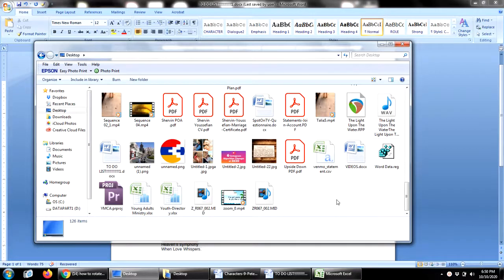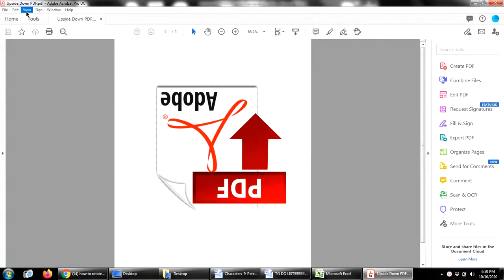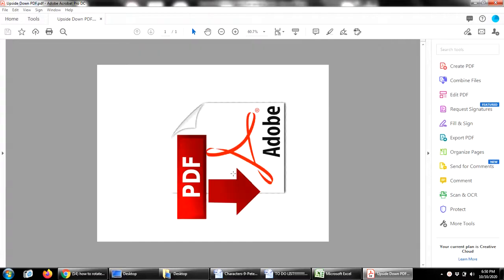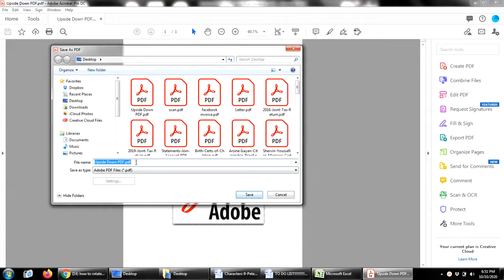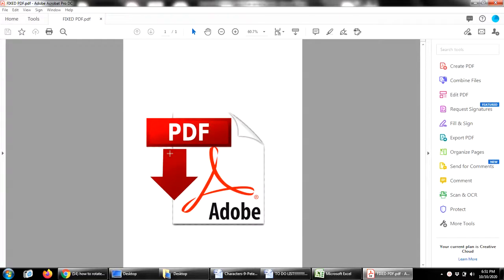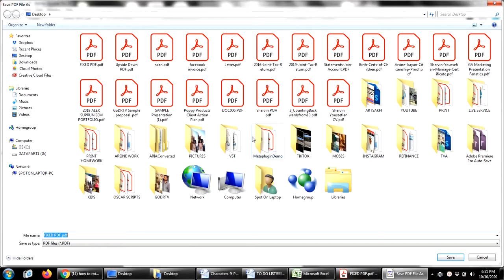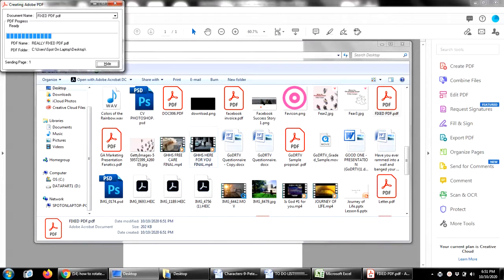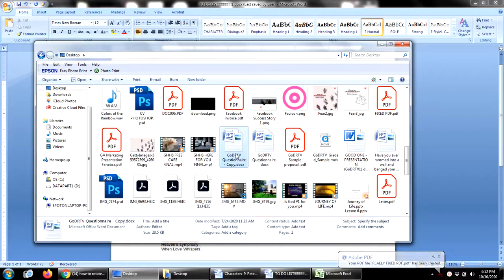How to fix Upside Down PDF and SAVE! Quick Fix!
How to fix Upside Down PDF and SAVE!